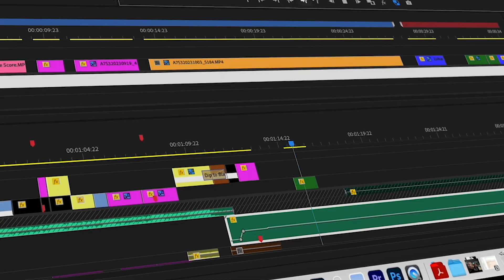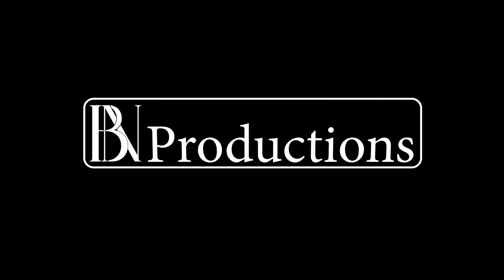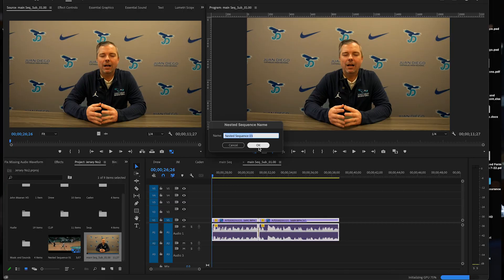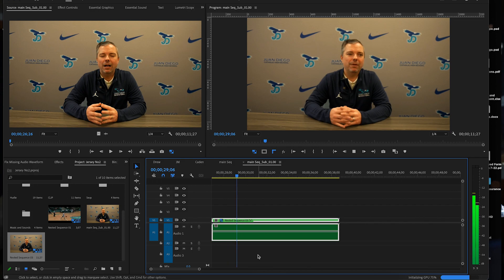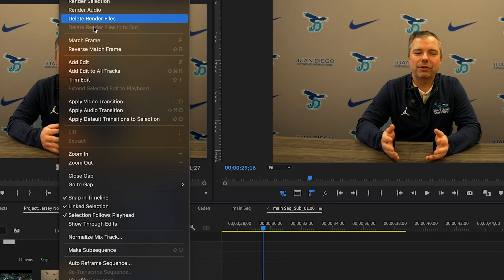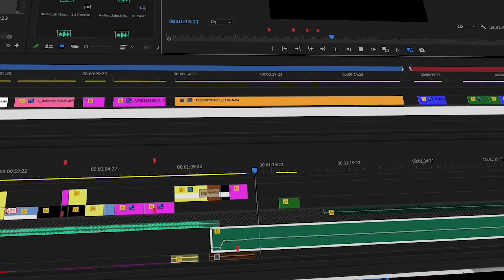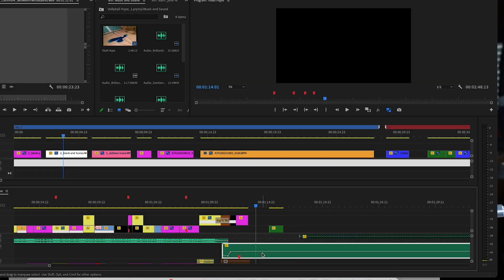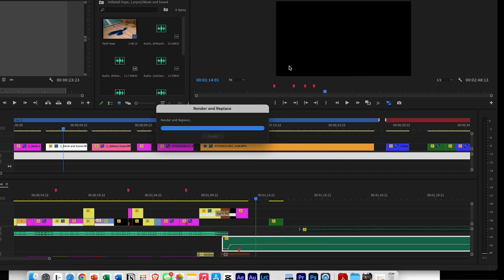How to Fix Missing Audio Waveform in Premiere Pro 2023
Learn How to Fix Audio Waveform in Adobe Premier Pro

- Written by Bankrupt_Nomad